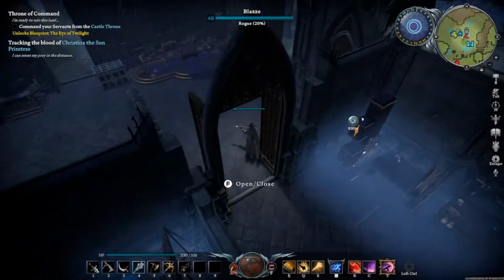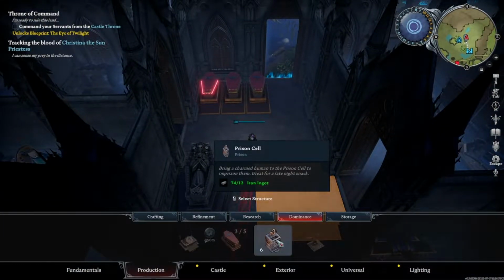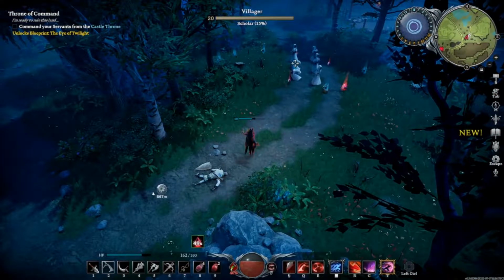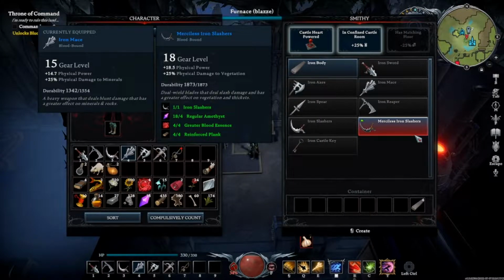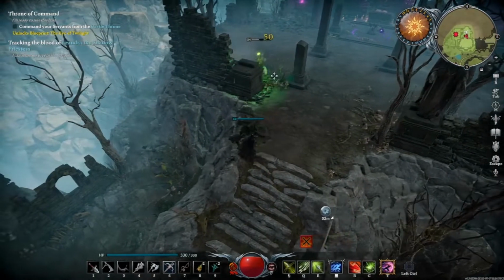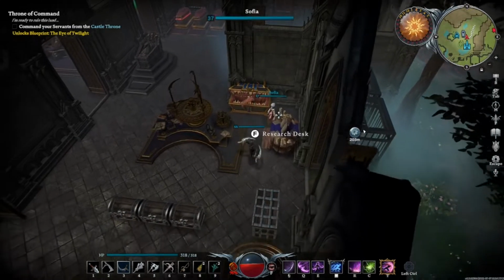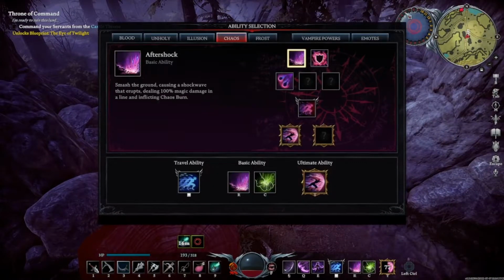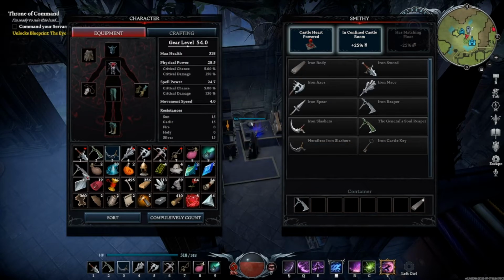Soul Reaper! ~ V Rising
Today, we hunt for the General's Soul Reaper!

Be sure to Sub/follow my work on other platforms like Twitter where I post giveaways, and on Twitch where I stream on the weekdays!

My Twitch stream runs from 12pm - 6pm EST Mon - Fri (Sat/Sun: Sometimes! Follow on Twitter for more info)
(Playing: "Random Survival and RTS Games")